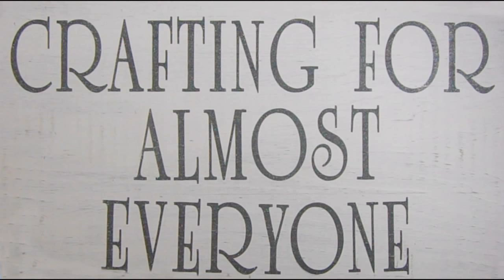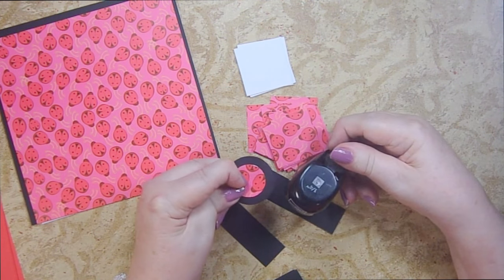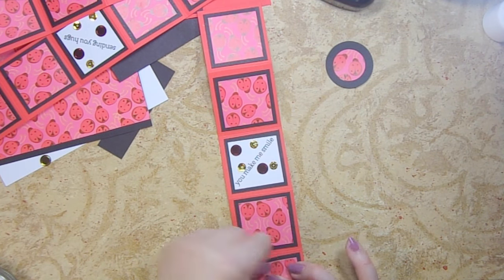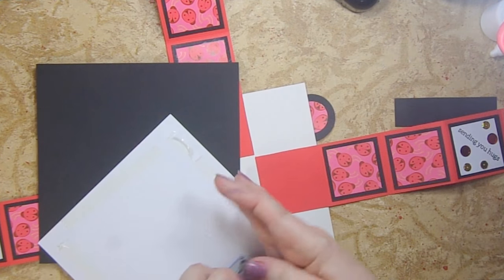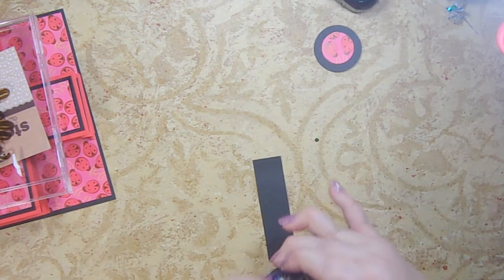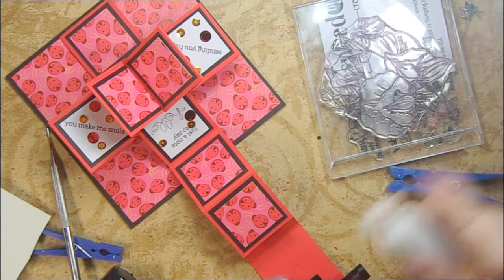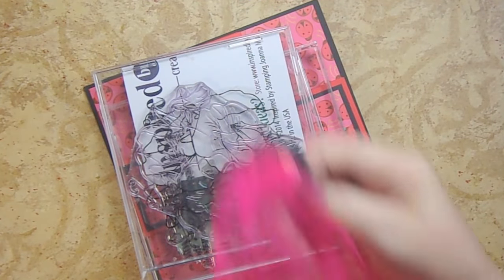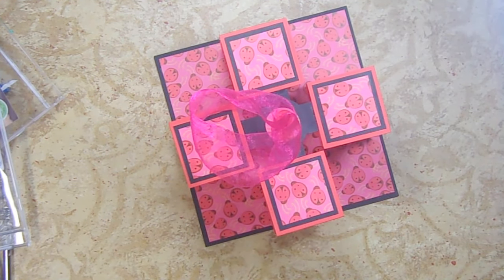Pop Up Concertina Card, A Fun Fold Card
I saw a video on Mixed up Craft making this card and thought it would be fun to make.

You'll need:
Four pieces of 2" x 12" paper that matches your card base, all scored at 2", 4", 6", 8" and 10"
A card base (I used black), that is 6 1/4" square
A piece of patterned cardstock to line it, that will coordinate with the small squares of cardstock on the "legs" of the card that is 6" square. If you have a paper pad that's 6" square, this is a perfect card to use some of them on.
I lined the underside of the black paper with a 5 3/4" square white piece of card stock to write my message on.
If you write a sentiment on all four "legs", you'll need 4 white 1 1/2" square
and 16, 1 1/2" squares that match the paper that is 6" square you lined the base with. If you don't want to add a sentiment, you'll need 20 of these.
2 black strips 7/8" wide by 3 1/4" I don't recommend using 110 lb card stock, use something not as heavy as you'll need to punch through these.
You'll need another black circle that is 1 1/2"
an a 1" circle in the patterned cardstock that is on the "legs"

Glue your 20 squares on top of each other, patterned paper on black paper.

You'll want to bend the 12" strips down then up, then down, then up, then down, and you want the ends to face down.

The third square down is where you'll put your sentiment, so I made sure to glue those down first. Then glue two above it and two below it, so the last box is empty. Make sure you watch your paper patterns to ensure that they are facing the direction you want them to face. Mine were faced away from the bottom box, pointed toward the top.

Take the 6" square patterned paper and draw a cross at 3" mark on the top and side on the underside that is white.. I took one of my legs and put glue on the back of the bottom empty square and glued it to the bottom underneath, centered on the lines I made. If you do a great job, all four will touch each other. Of course I didn't do a great job, so mine did not, but it will still work, even if you do it like me.
Once all four "legs" are glued to the underside of the patterned paper, glue the black        6 1/4" piece of cardstock to the side where you have the pencil marks, and glue the white cardstock to the other side of the black cardstock.
Next take your two 3 1/4" strips and glue them together in the form of a plus sign. Fold all of your legs down onto the card and lay something on top of it. Once the glue is set on your strips, poke a hole in the center of them. I couldn't punch a hole as mine was too thick, so had to use a pokey tool and put the plus sign on a foam piece and poked holes on it so I can get a ribbon piece through it.

I took a pencil and marked each sides of the plus at the 1/2" mark and made sure I only put glue on those spots. You'll want to glue the top and bottom of the plus sign under the "legs", but only glue it up to the line we made. Once those two have set with glue, do the left and right legs by putting glue on them and laying the plus side down on the card and laying the legs on top of it. They should lay on the 1/2" marks automatically. If they don't, then you'll need to line them up on those marks.

Next, take 12" of ribbon and your two circles that you glued together. I punched out a 1/4" square in the center of the circles. Push the folded ribbon through the circle so the top is a loop. Then push the ribbon through the plus sign. I put tear tape and laid it under the top of the plus sign and glued my ribbon ends to the sides of the plus sign.

I used the Hampton Arts Hello stamp and die set for this card.

Instagram: crafting for almost everyone
Google+: crafting for almost everyone
Facebook: crafting for almost everyone